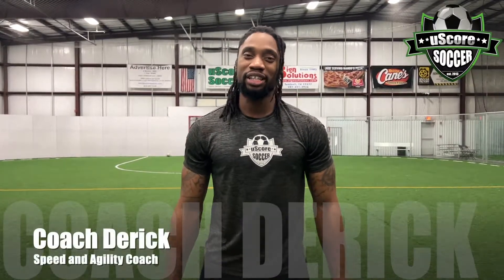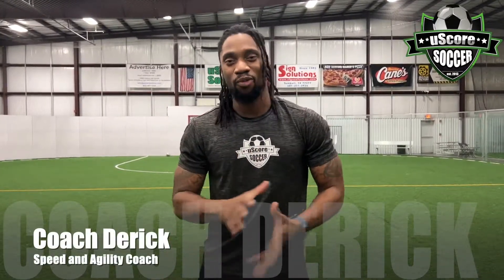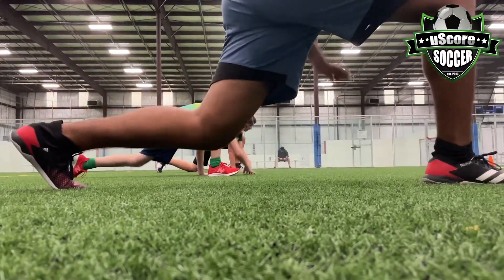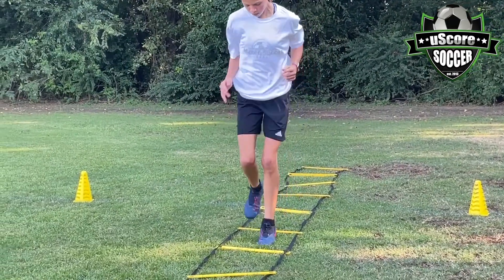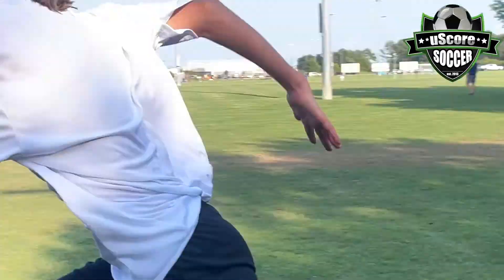Speed and Strength at uScore Soccer!